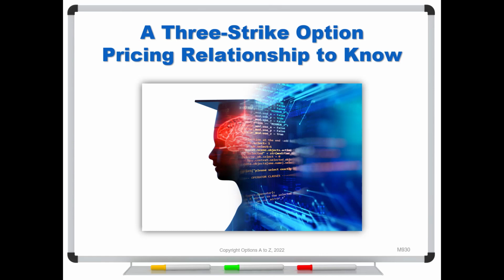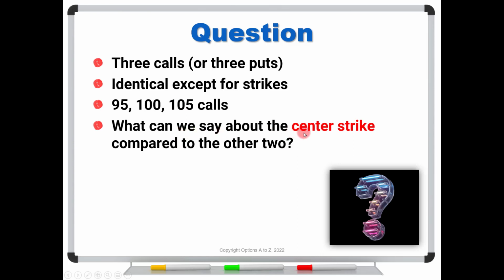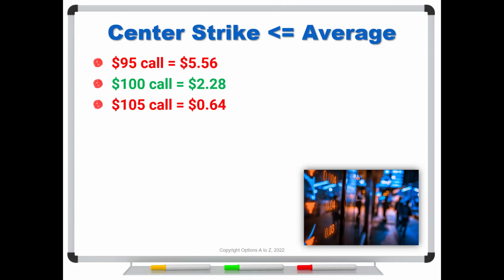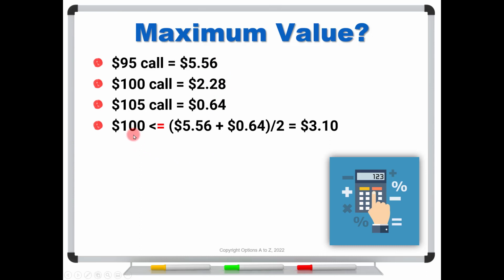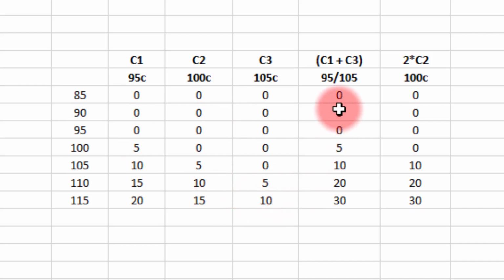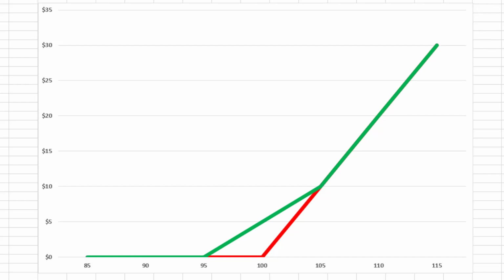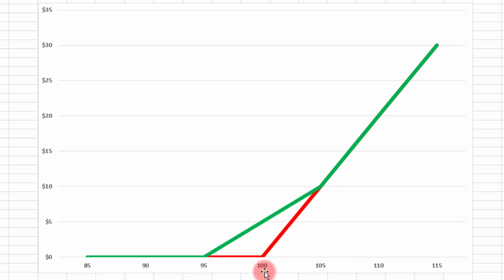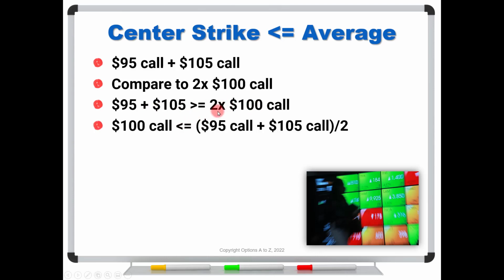A Three-Strike Option Pricing Relationship to Know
The best traders know their option pricing boundaries. It makes hedging, rolling, and morphing much easier, so here's an option pricing principle every trader should know.